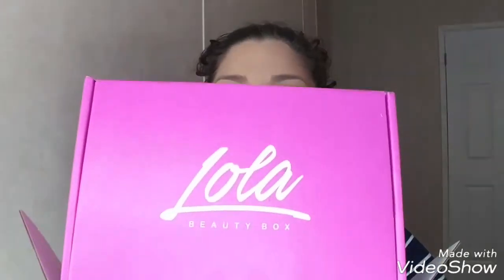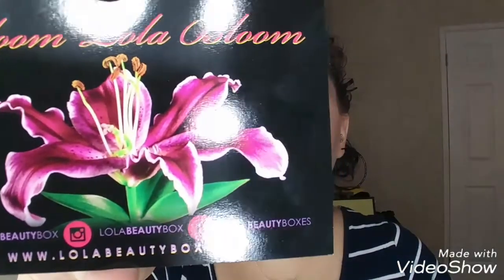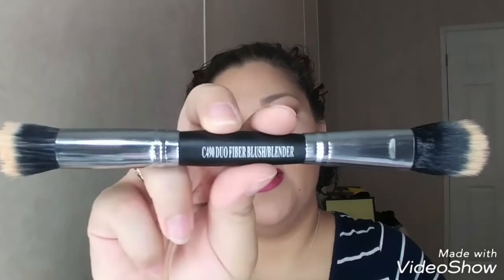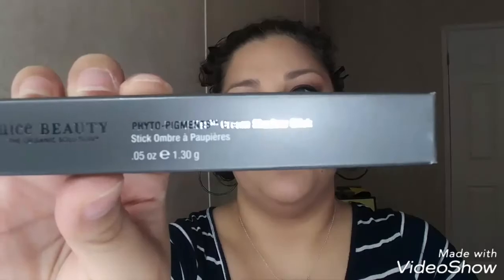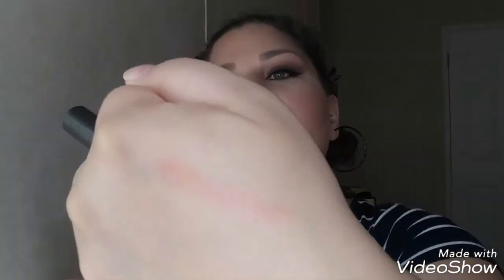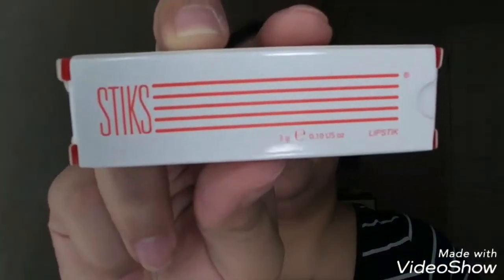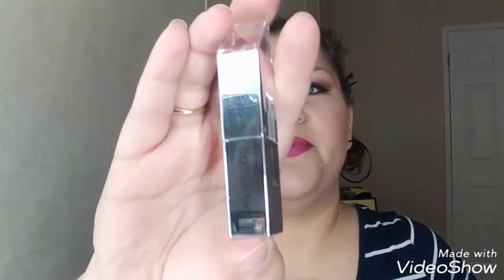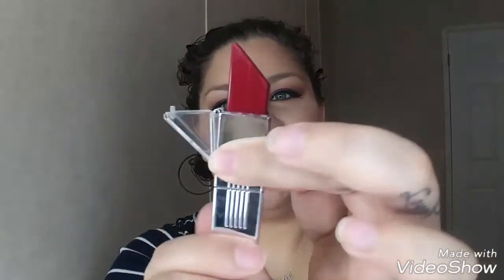May 2018 Lola beauty box Review.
iamacreatorathon5 with James Cox make sure to check it out today may19th 2018

Add me on Snapchat! Username: haydeemaria